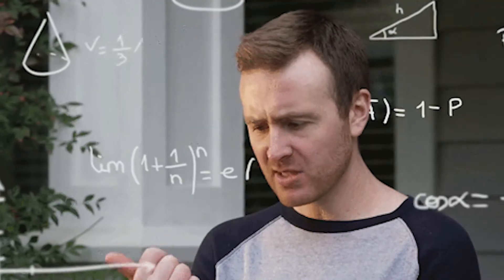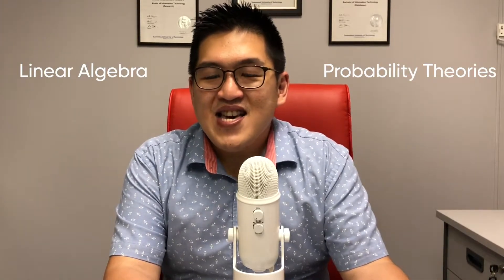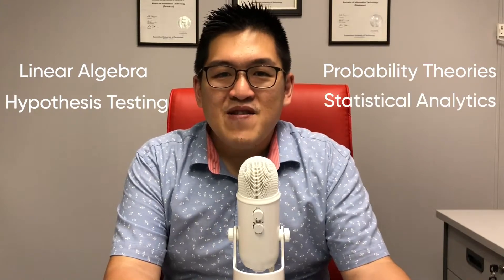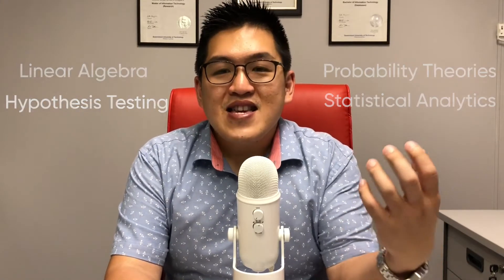3 Skills You Need To Become A Data Scientist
Starting a data science career in Malaysia? First, make sure you have these three skills, then attend Data Science 360 to become competent

What makes LEAD different from so many tech schools in Malaysia?
LEAD focuses on job-ready skills for Data Science, Full Stack Web Development, Digital Marketing & Business.

Rather than taking years to learn and master a subject, we have designed our courses to shortcut our students to be competent in the workspace. And we share these lessons to individuals and corporates.

Everyone at LEAD, all our students & instructors, believe in the T-shape skill set - where we aspire to be a Jack of All Trades and a master of some.